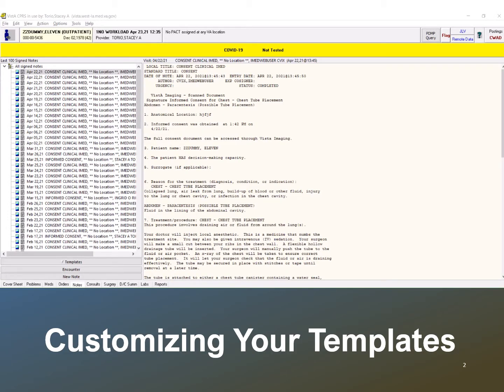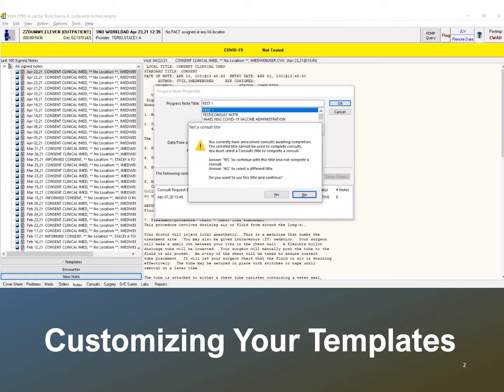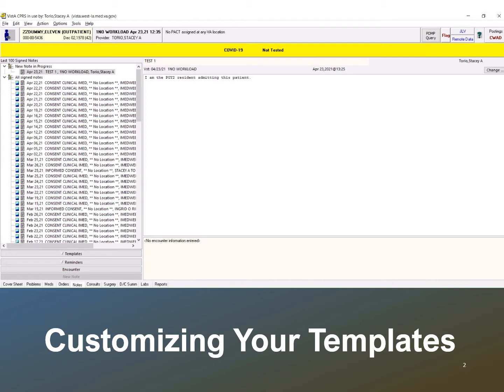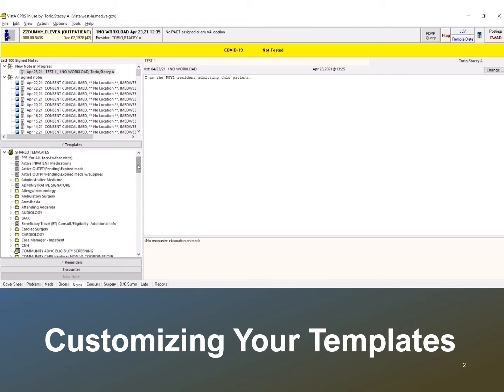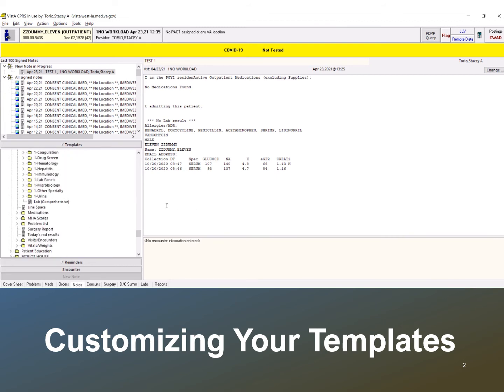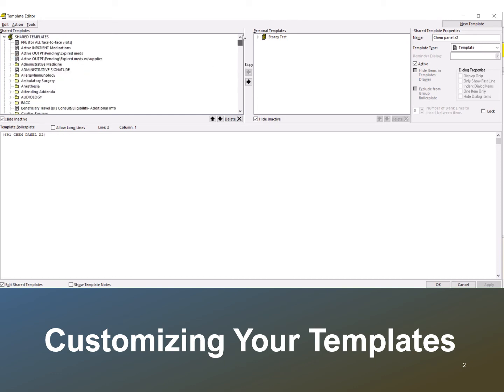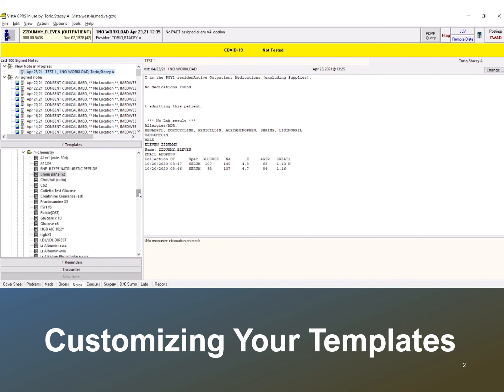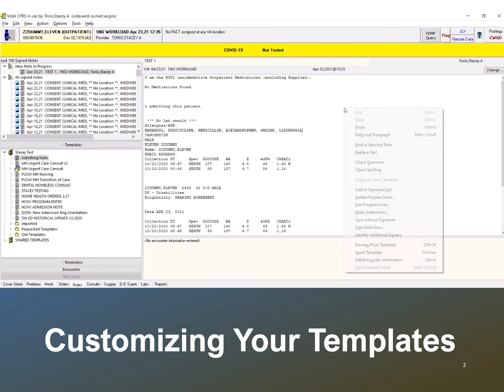CPRS How-To: Note Templates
Notes Tab 0:30
Shared Templates Folder 2:23
Patient Data Objects folder 3:26
Template Editor 4:30
Personal Templates Folder 6:36